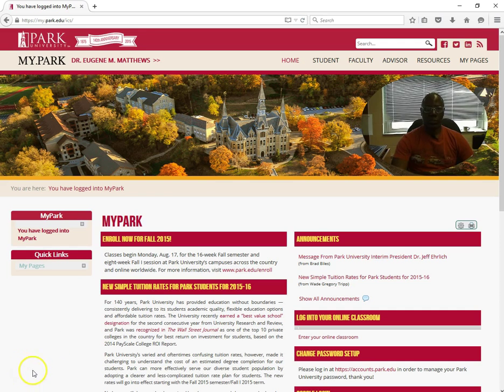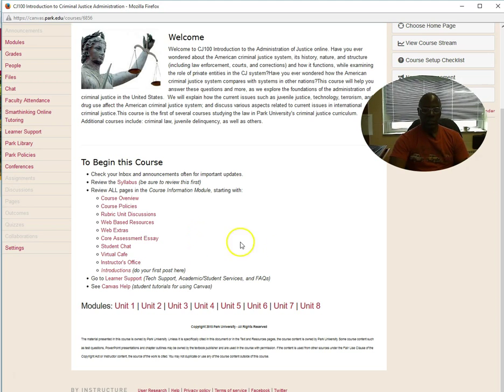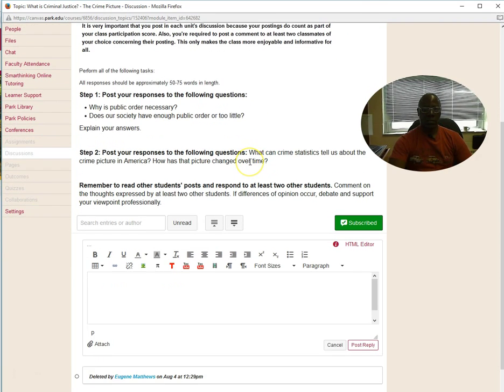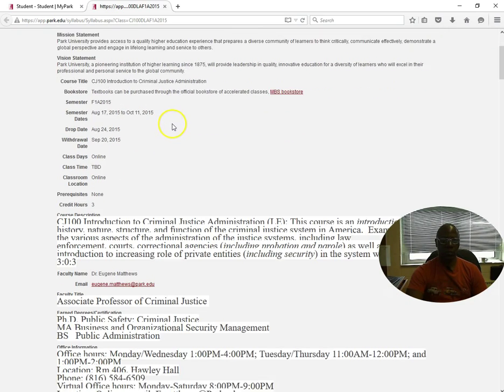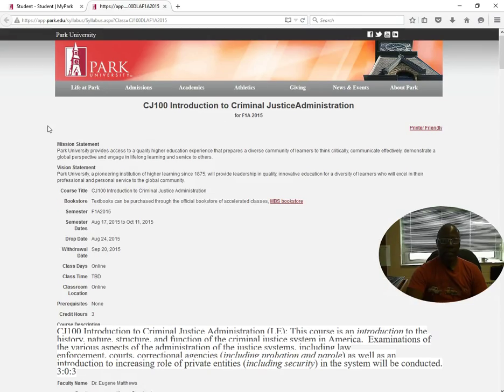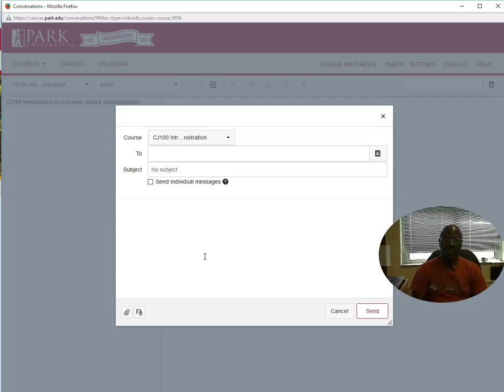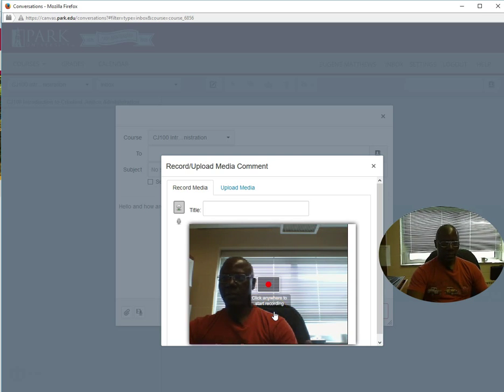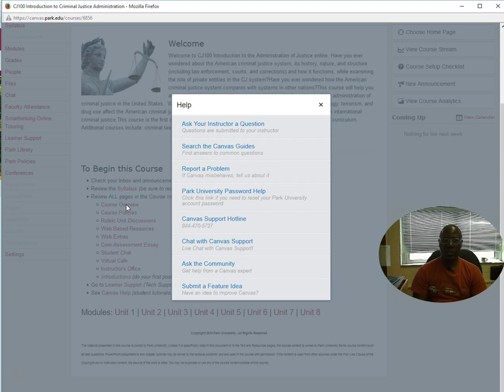Canvas - Welcome to Your new LMS!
This is a short introduction to the Canvas Learning Management System (LMS) for users new to this LMS. Video covers the basic of accessing  various modules in the course room.